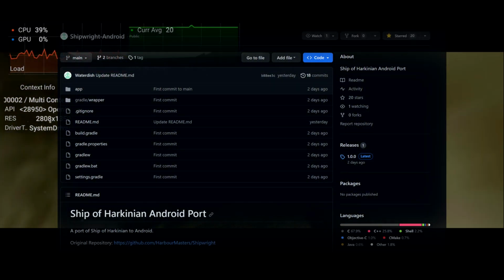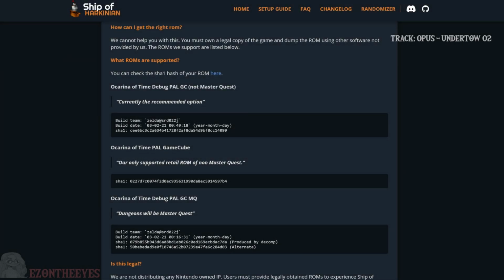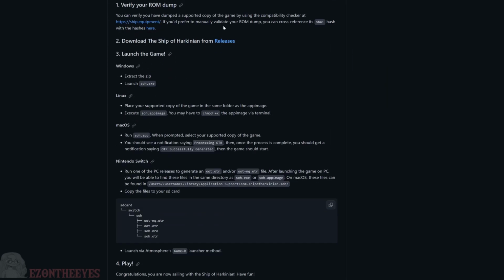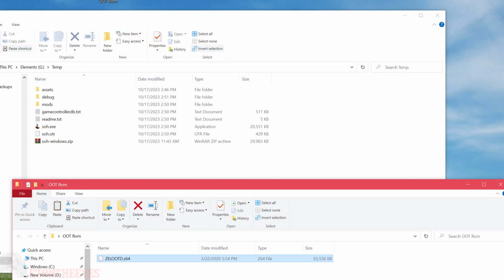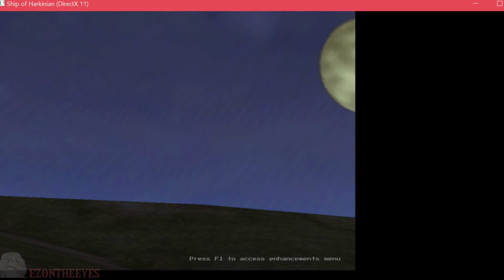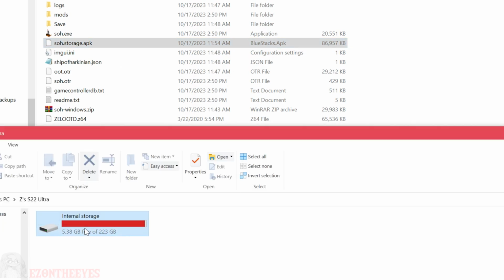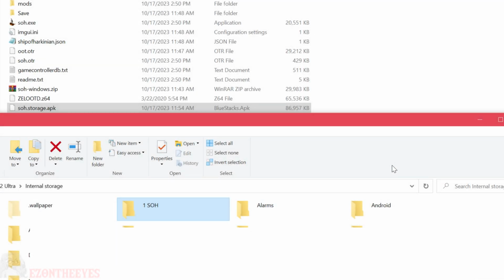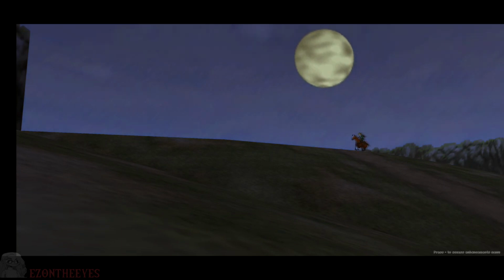How To Install Ship of Harkinian on Android! | Ship of Harkinian (OoT Decomp) Android Install Guide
In this video, I will show you how to install and set up Ship of Harkinian for Android Devices. The process is straightforward and takes less than 5 minutes of effort, and with this visual guide anyone should be able to set it up. Ship of Harkinian is a cross-platform port of Ocarina of Time based off the Decompilation Project, allowing for many tweaks and customization not possible on other versions of the game.

0:00 Intro
1:11 (OUTDATED 1.1, USE FOR 1.0) Windows Setup
3:10 Android Setup

Please Keep in mind this is still a very early port of the project to Android devices, and is not officially supported by Ship of Harkinian staff as of the time of upload.

To play games you must own the rights to your own media. All footage shown above is within accordance of the law. I do not condone, harbor, or support piracy of any media.